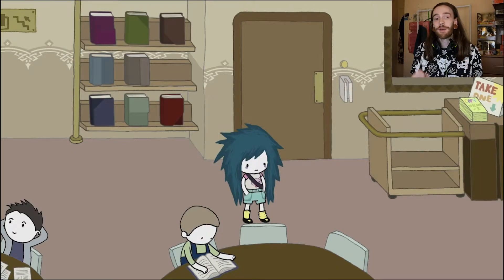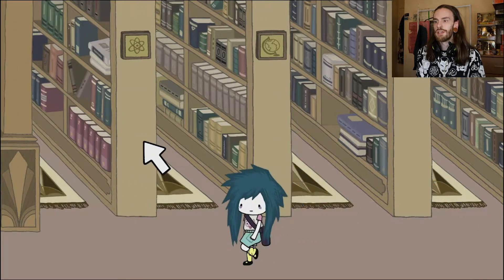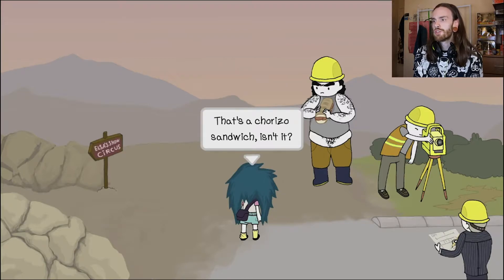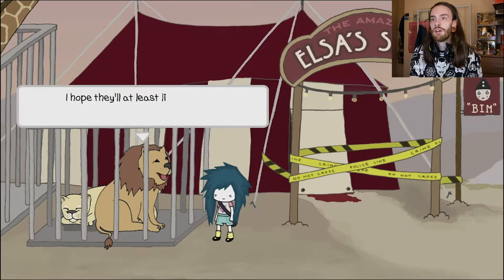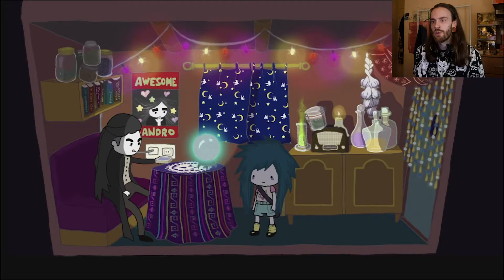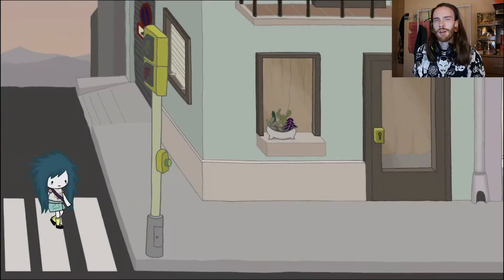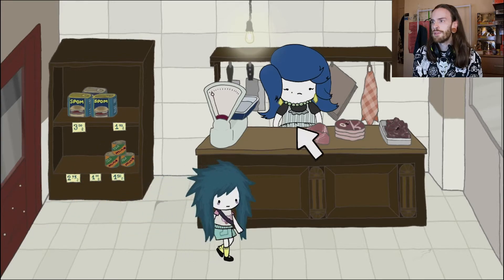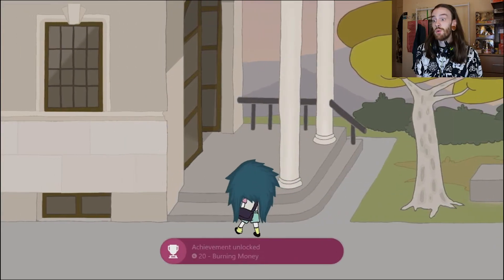The Great Bleeding Pig is my best pal - Morvi plays Agatha Knife part 4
So like the big brain I am, I thought it would be a great idea to record part 3 and 4 without checking the audio!

The Great Bleeding Pig has spoken and we need to obey! We are getting on track to having Carnivorism become a real religion. With the help of Marilyn Manson and Sandro the Awesome we will get there in no time!

Heres some other videos of mine!